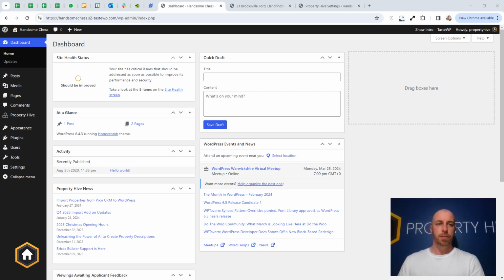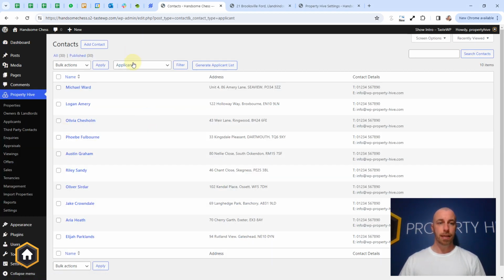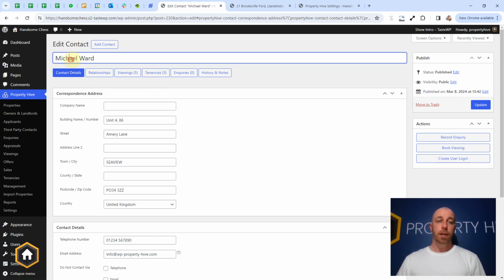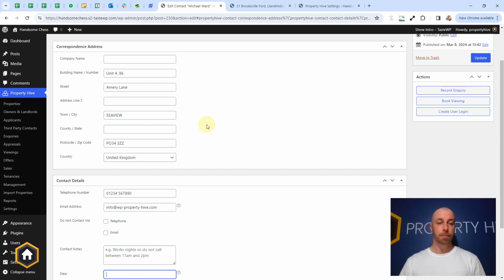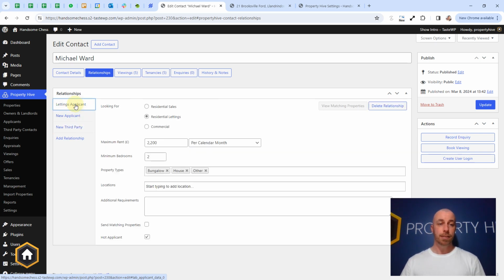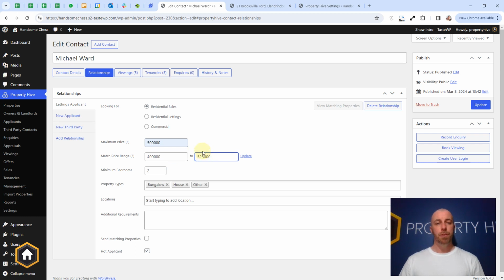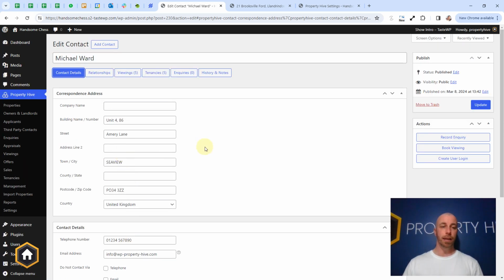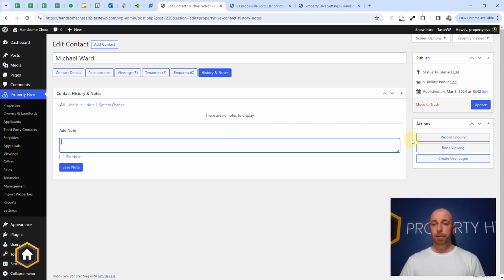4. Core Plugin/Contacts - Introduction to Contacts and the Contact Record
Learn about the different types of contact in Property Hive and how to edit a contact record.